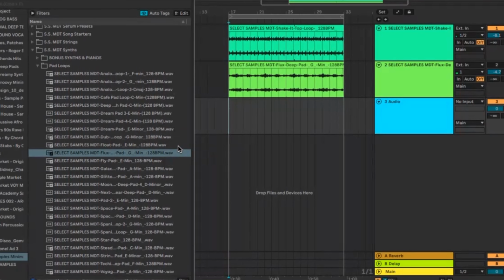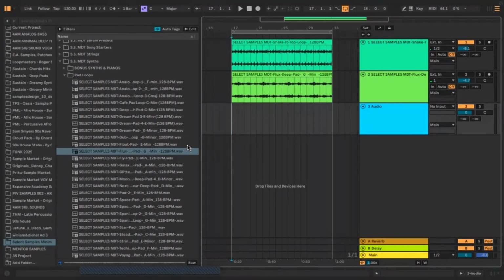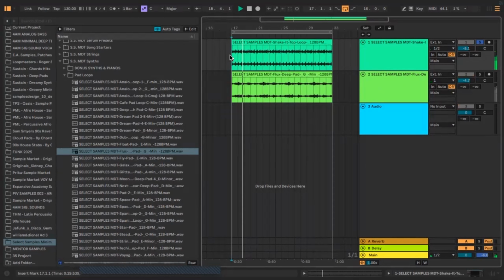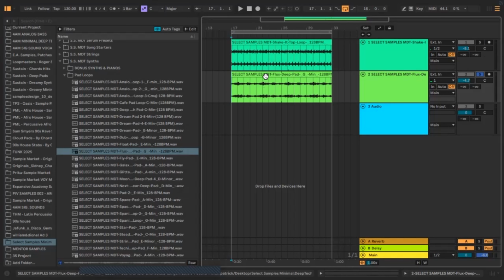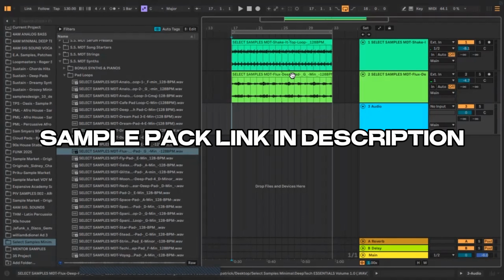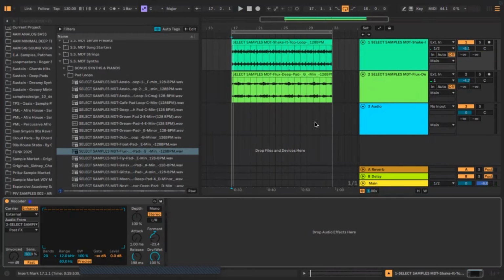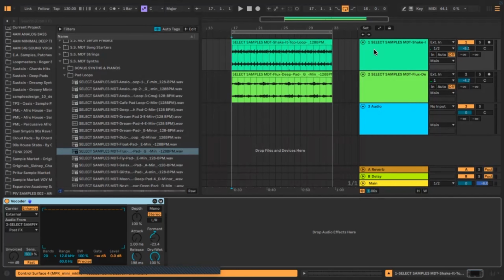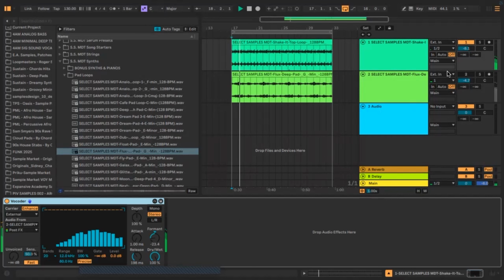Vocoder Melody Method| Transform Your Drum Loops Into Melodies in Abelton Live 12| Minimal Deep Tech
Unlock a new tool in your productions with the Vocoder Melody Method in Ableton Live 12. In this tutorial, we demonstrate how to simply route a pad and drum loop through Ableton’s vocoder to create dynamic, evolving textures that add depth and movement to your tracks.

In this video, you’ll learn:
    •    How to set up vocoder routing between a pad and drum loop.

Whether you’re a beginner or experienced,  this technique can help you create something unique for your track.